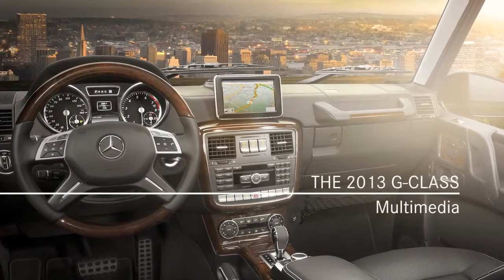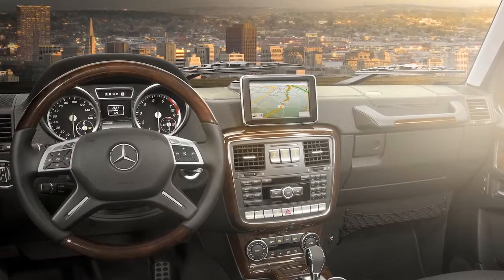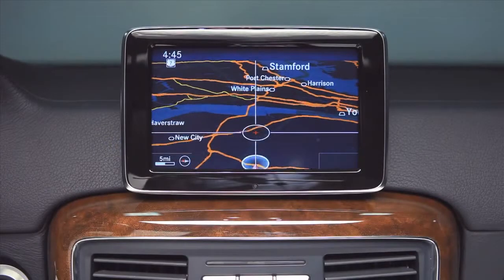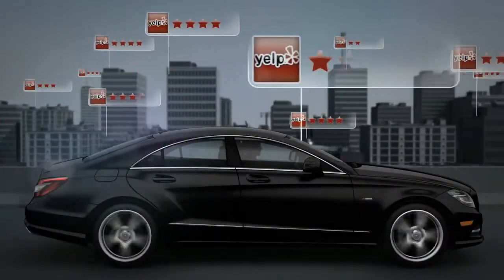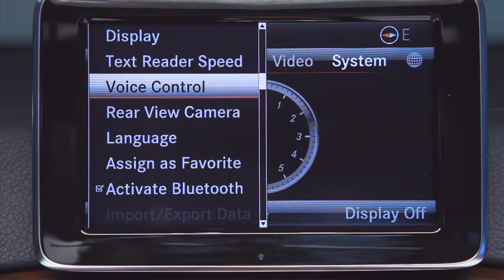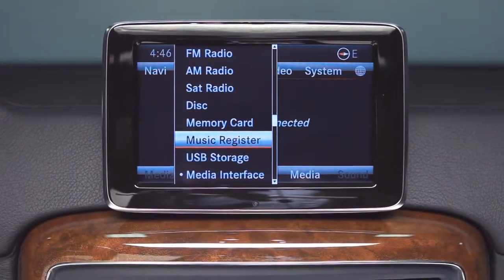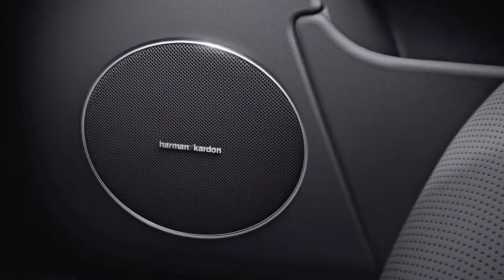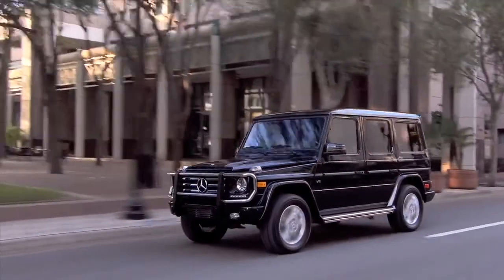G Class Multimedia Features Mercedes Benz SUV